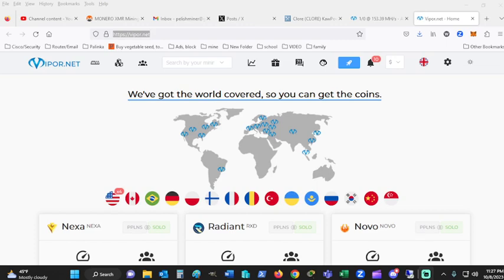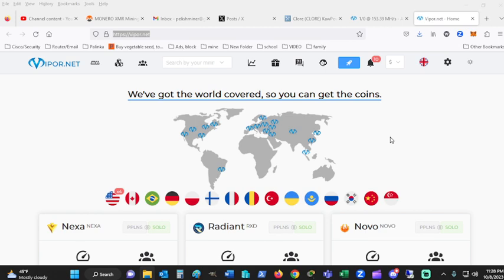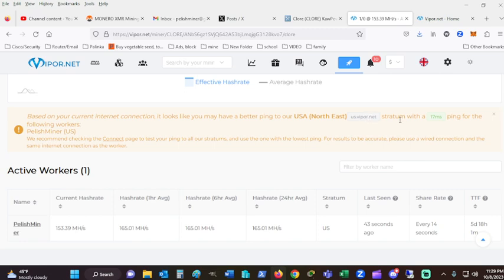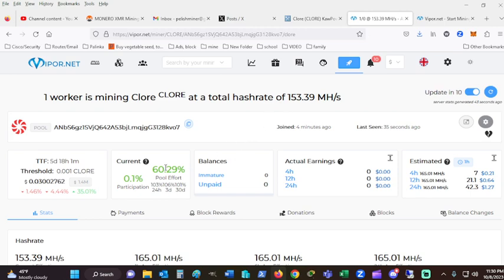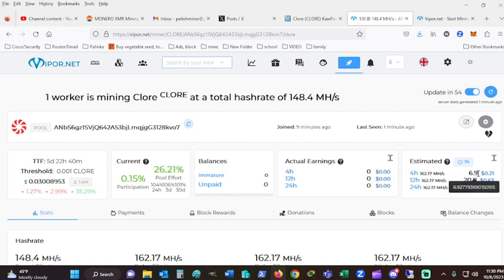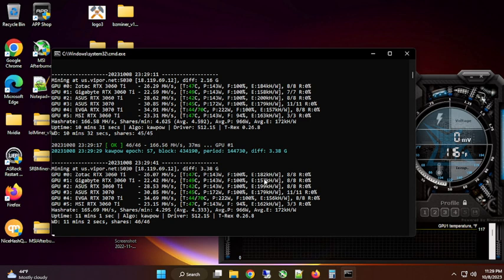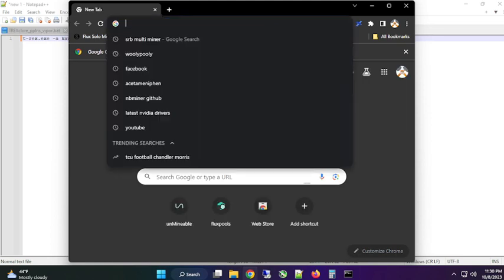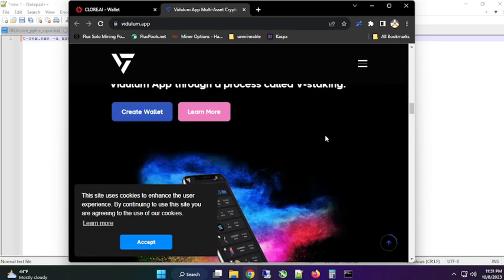Mining Clore AI on Windows-Where and How too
Mining Clore AI on Windows-Where and How too (See Below for discounts and command line for TRex Miner to set up Clore on Vipor.Net

t-rex.exe -a kawpow -o stratum+tcp://us.vipor.net:5030 -u clore:ANbSxxxxxxxxxxxxx.YourWorker -p x

Discounts on ASIC's and GPU's